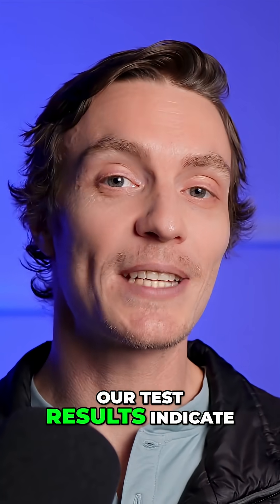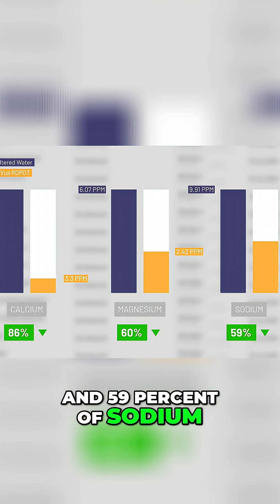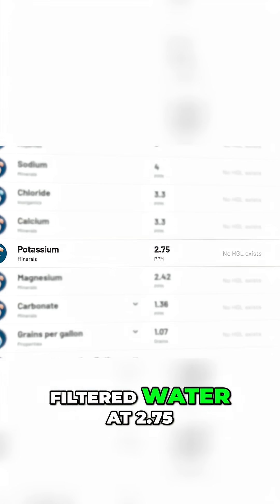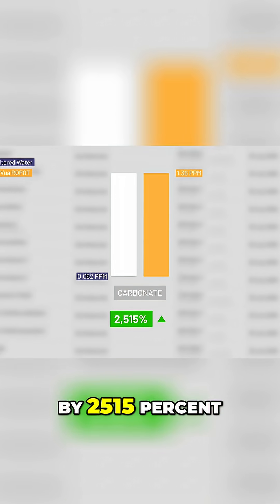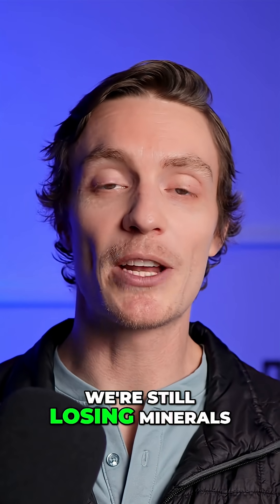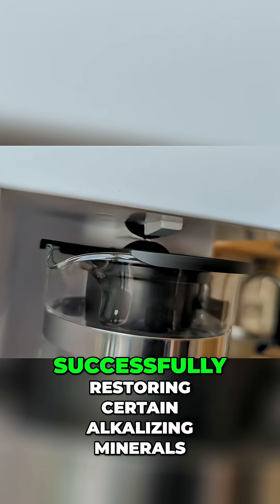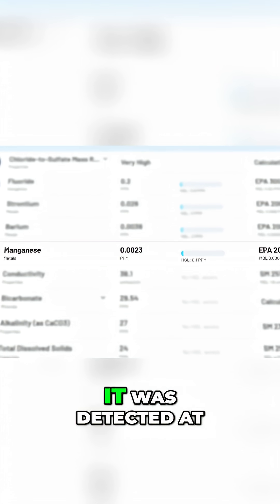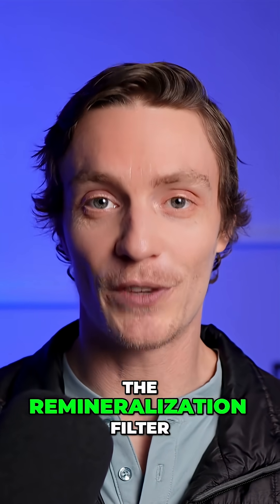Testing the Upgraded BlueVua Model: What We Found!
We put the new BlueVua system to the test with its upgraded UV and remineralization features. While our untreated water didn't have bacteria thanks to chlorine, the UV is mainly there to keep the unit itself clean from any bacterial buildup. It's not meant for filtering unsafe water like from rivers. On the remineralization front, it’s doing its job by restoring some key minerals. We saw a drop in calcium, magnesium, and sodium, but interestingly, potassium showed up in the filtered water, and the pH level went up, making it more alkaline. Manganese also appeared, likely from the filter's mineral beads. So, would I recommend the BlueVua RO system? Well, it might depend on your needs!